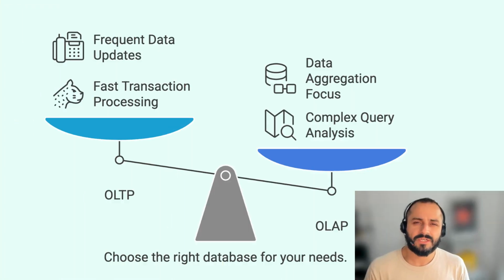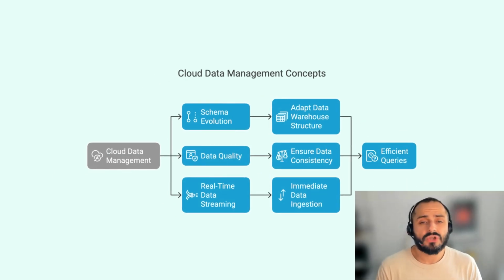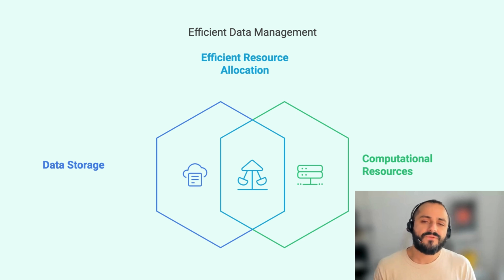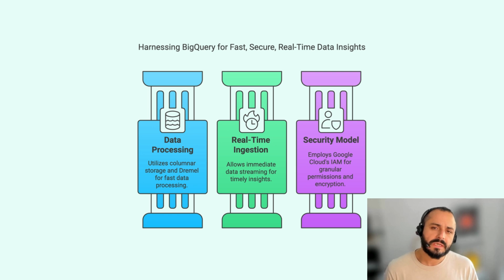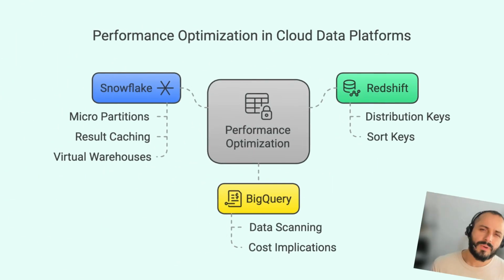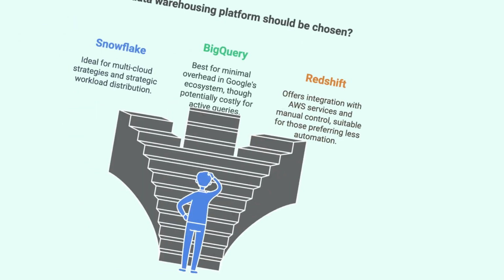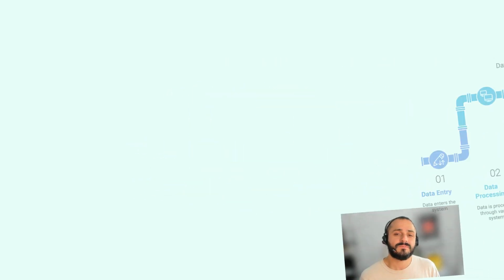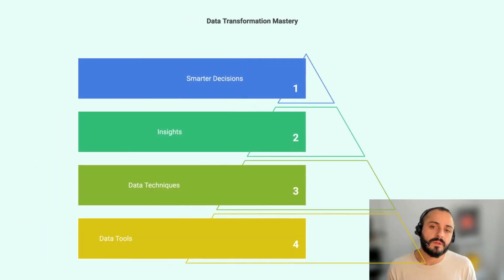The Future of Data Warehousing Cloud, Federation & the End of Silos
The world of data warehousing is changing – fast.
In this video, I explore how modern cloud data warehouses like Redshift, BigQuery, and Snowflake are evolving, and what that means for the future of data architecture.

We’ll cover:
🔹 A quick overview of Redshift, BigQuery, and Snowflake
🔹 How cloud data platforms differ – and where they overlap
🔹 The rise of data federation and data mesh
🔹 Why the days of siloed data are (hopefully) behind us

If you’re working in data, or just trying to understand how these tools fit together, this is your high-level intro.